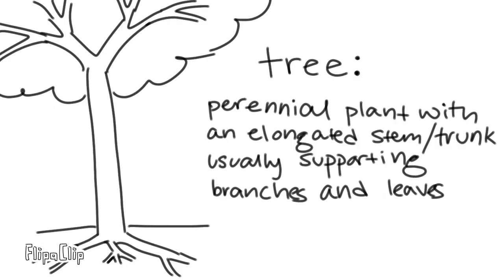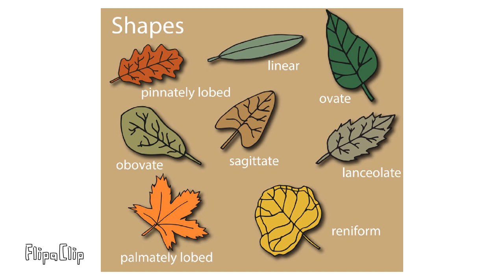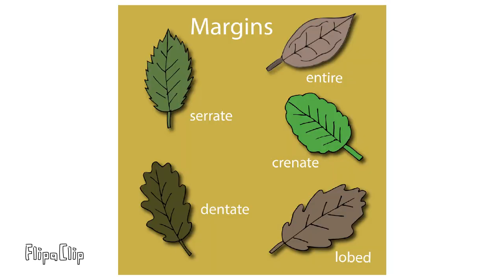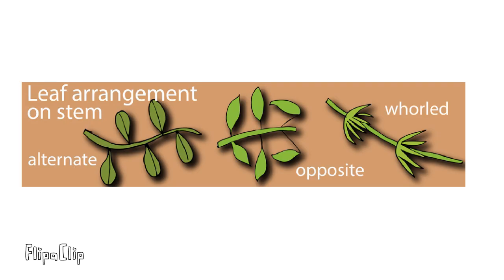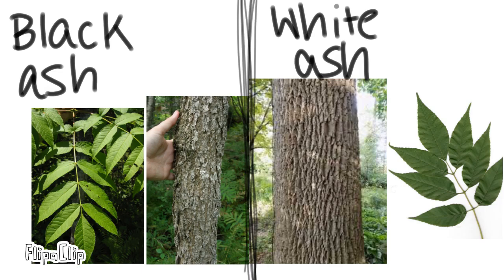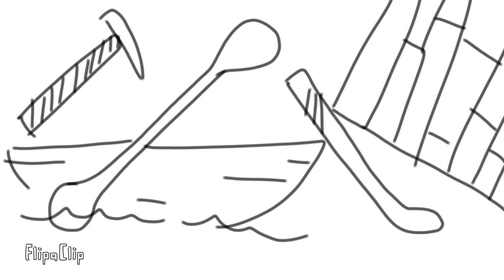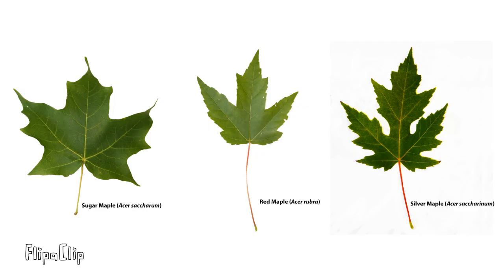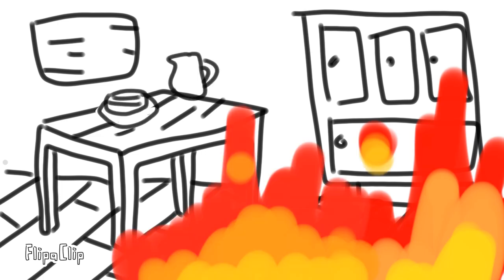Leaf and tree finder 2024: video 1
Leaf and Tree Finder is a Science Olympiad Division A event.